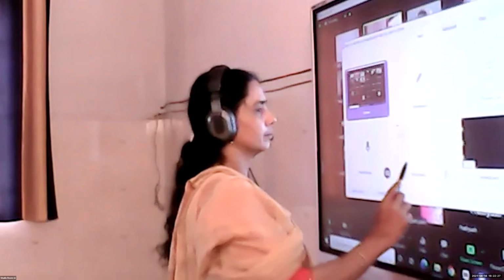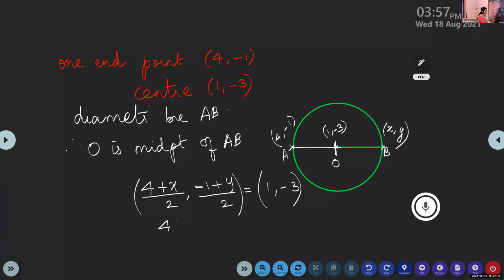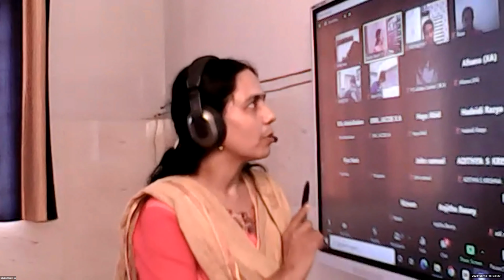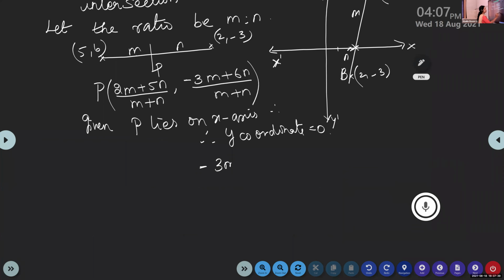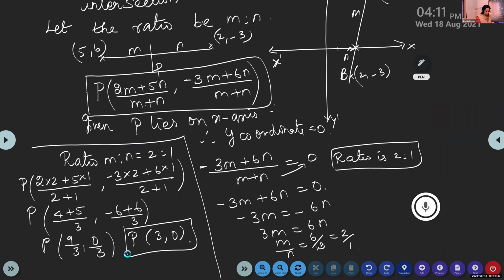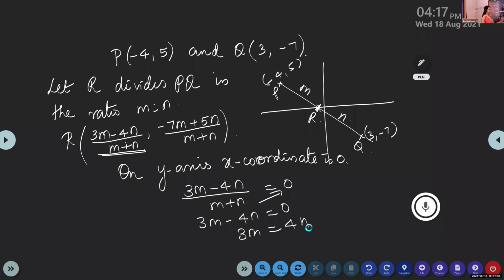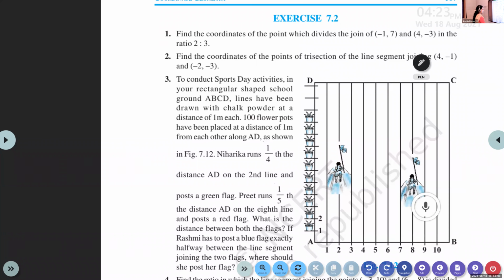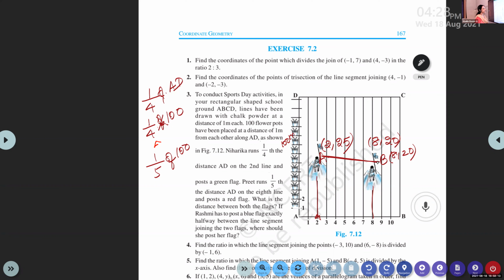Dr.Raju Davis International School | CLASS 10 MATHS | 18-08-2021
CLASS 10 MATHS  SECTION FORMULA